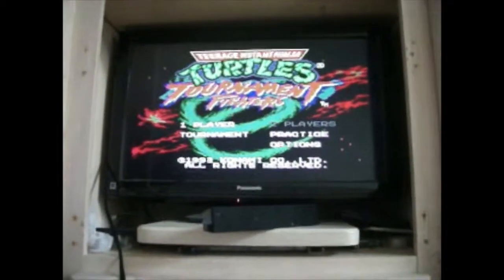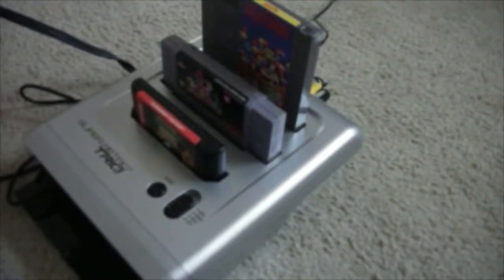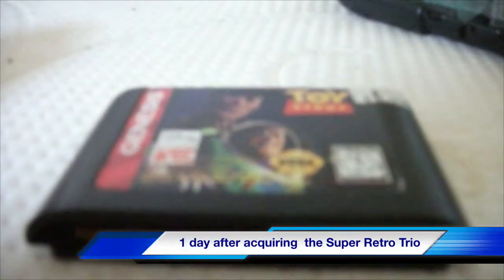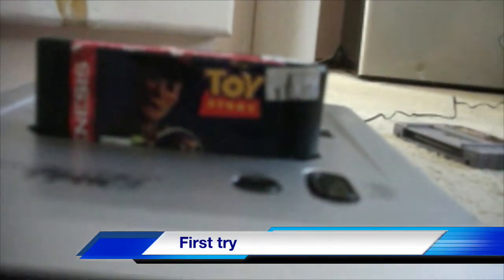My Review on the Super Retro Trio as promised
Sorry if this took me long to upload this video.